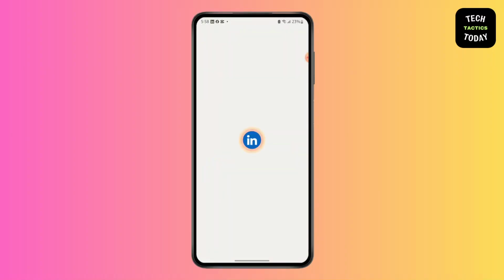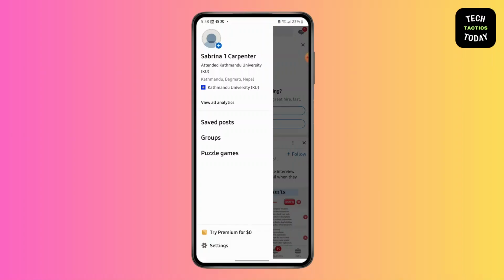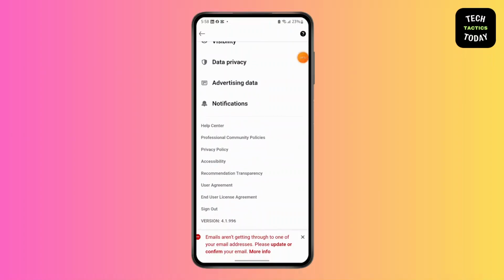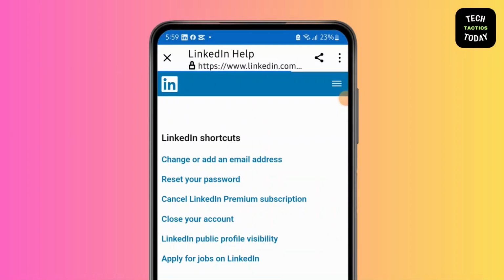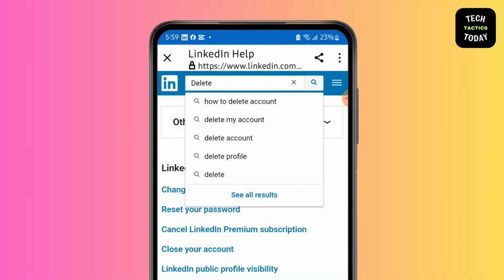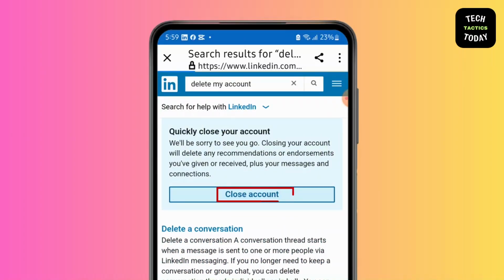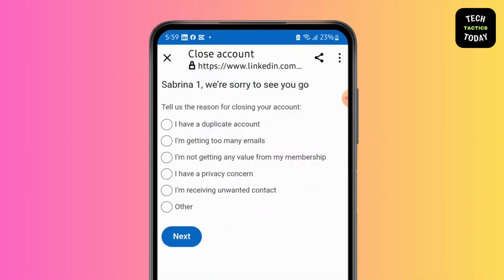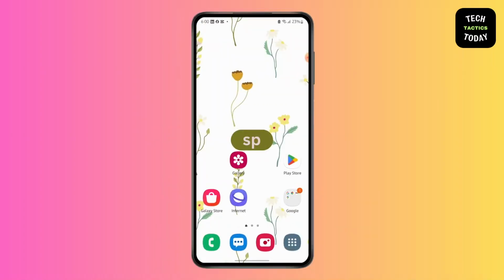How To Delete LinkedIn Account | Permanently Delete LinkedIn Account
Welcome to our step-by-step guide on "How To Delete LinkedIn Account | Permanently Delete LinkedIn Account"! If you want to remove your LinkedIn profile permanently or take a break from the platform, this video will guide you through the process. We'll show you how to delete your LinkedIn account on both desktop and mobile, what happens when you close your account, and important things to consider before deleting your LinkedIn profile.

Timestamps:
00:05 How to delete a LinkedIn account permanently
00:20 How to close a LinkedIn account on mobile
00:35 What happens after deleting a LinkedIn account
00:50 How to deactivate a LinkedIn account instead of deleting it